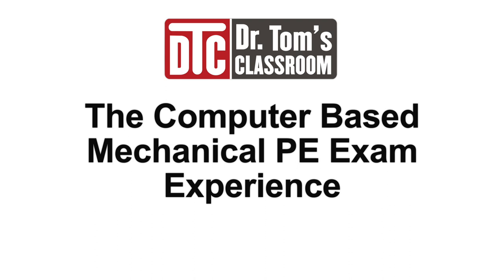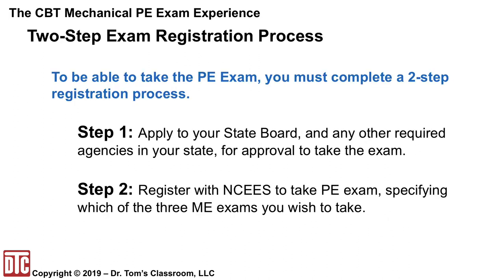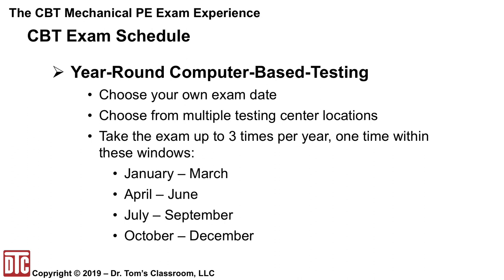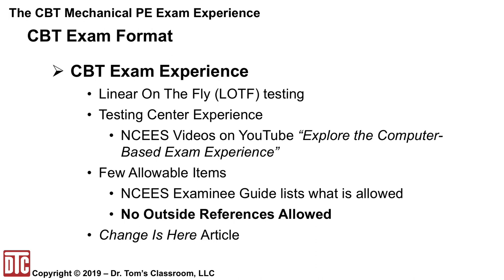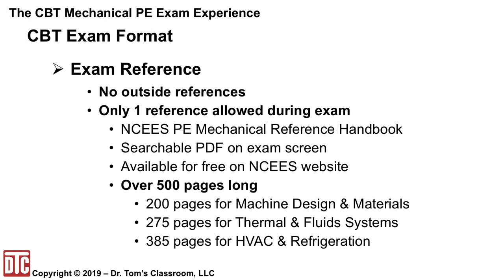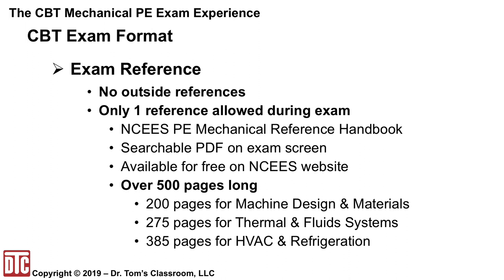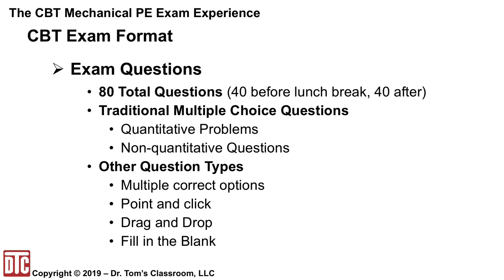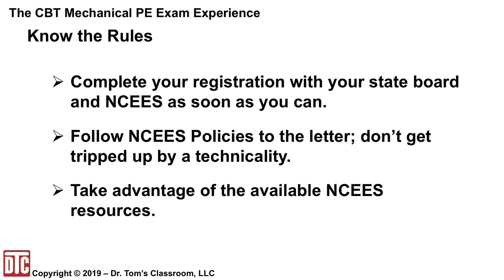The Computer Based Mechanical PE Exam Experience - Part 2: The Details (2020)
In this video, I go over the details of what you can expect with the new computer-based test format (CBT) of the Mechanical Engineering PE Exam.

Keep in mind that the paper-and-pencil versions of the Mechanical exams are no longer being offered. From 2020 onward, these exams will be offered in the CBT format only. This exam format presents you with new challenges that changes everything about how you prepare for the exam. I explain more about the details of the new CBT Mechanical Exams in this video, including:

• CBT Exam Schedule
• Testing Center Experience
• Impact of Linear on the Fly Testing
• Impact of No Outside References
• Alternate Question Types
• Time Allotment
• Time Management

You can also find more of my thoughts on the CBT format in my “Change Is Here” article at drtomsclassroom.com.

I hope this video helps you understand the new exam format better. After you watch it, let me know how this video has helped you. With the right mindset and preparation, you can succeed on this exam.

You’ll find lots more videos on my YouTube channel on fundamental mechanical and civil engineering topics.

If you’re preparing for the PE Exam, DTC also offers Civil PE Exam and Mechanical PE Exam reviews.